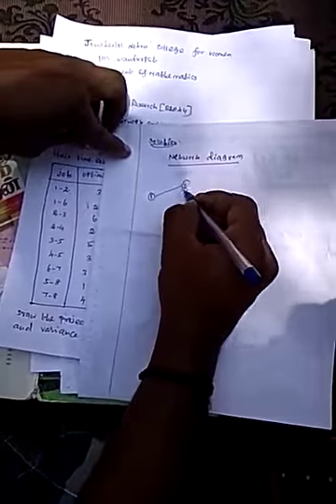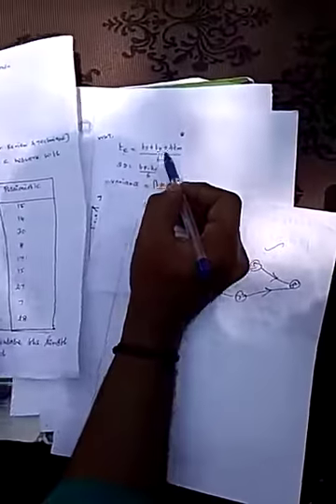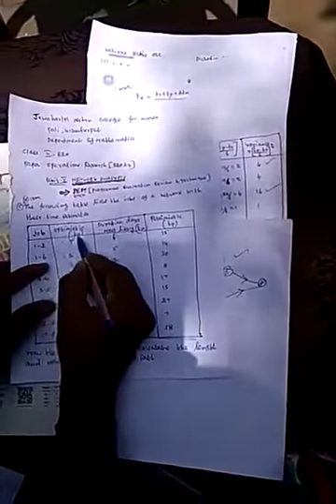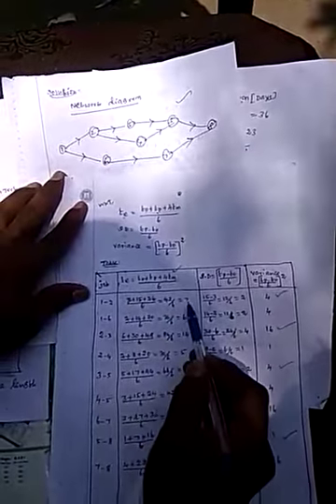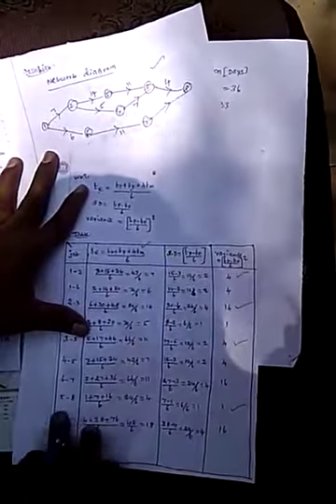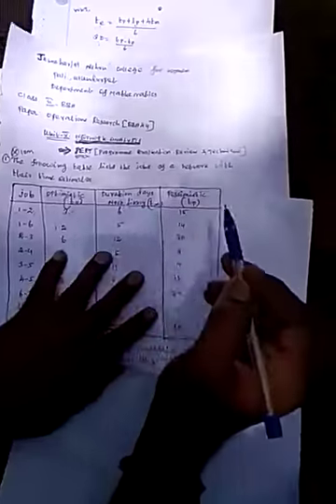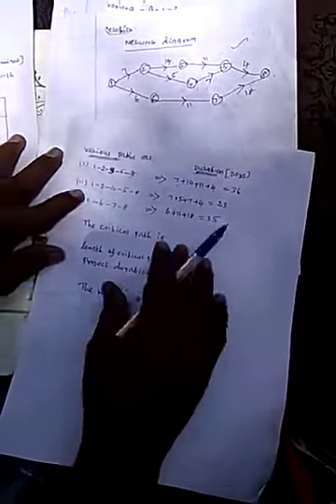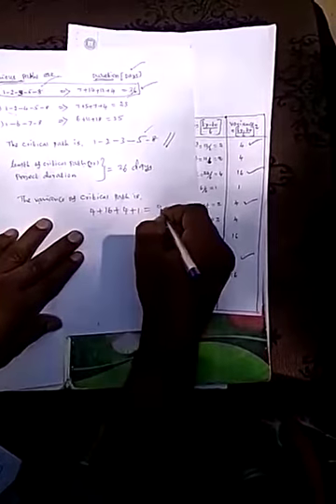BBA Department 2nd year Operations Research presented by MR.Periyasamy sir